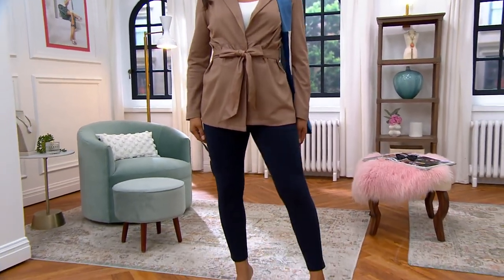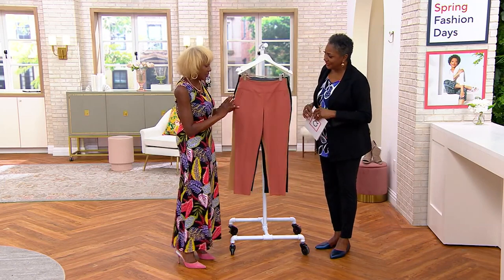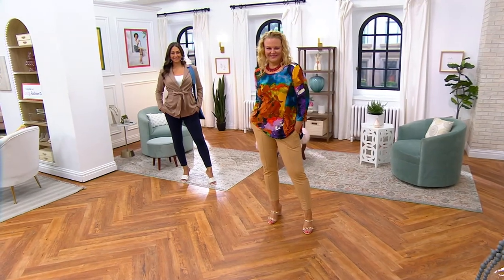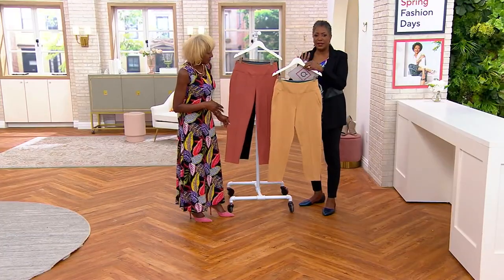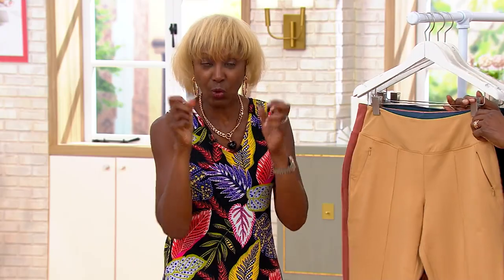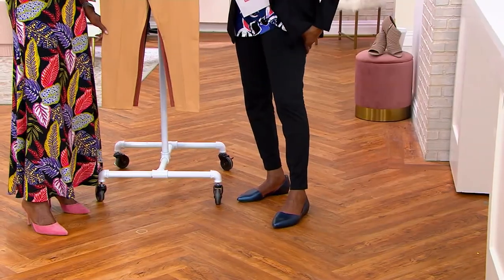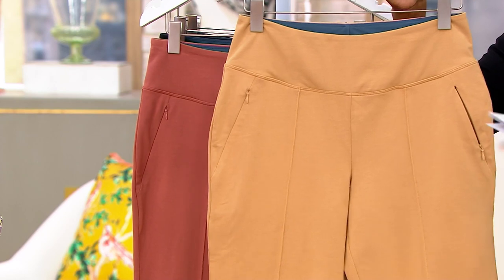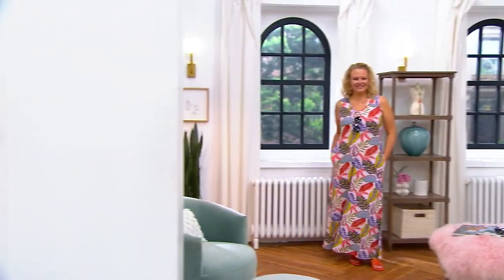Women with Control Tummy Control Travel Slim Leg Pants on QVC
Women with Control Tummy Control Travel Slim Leg Pants